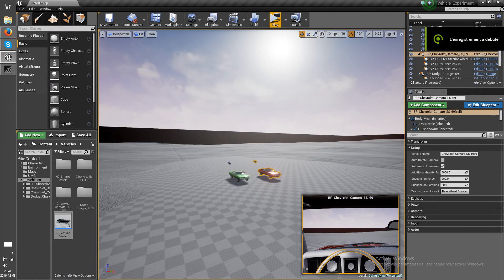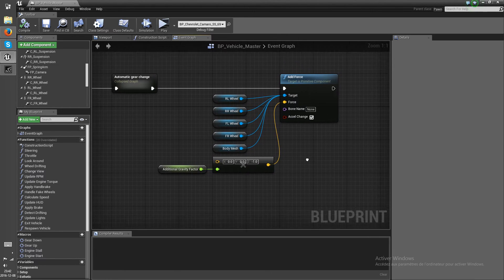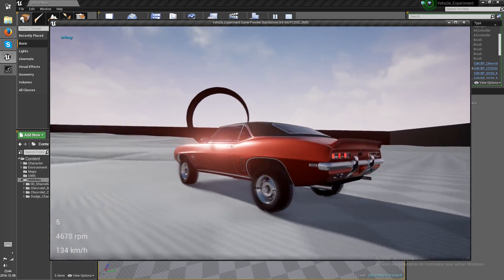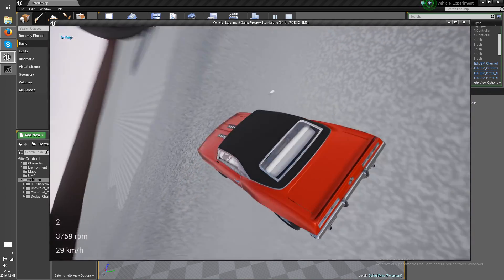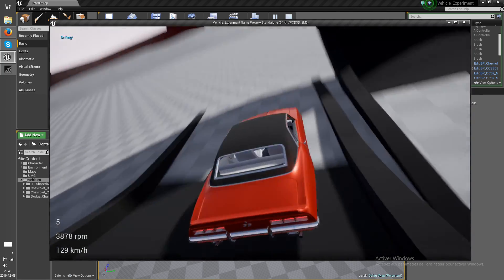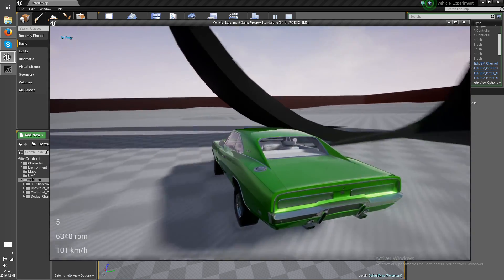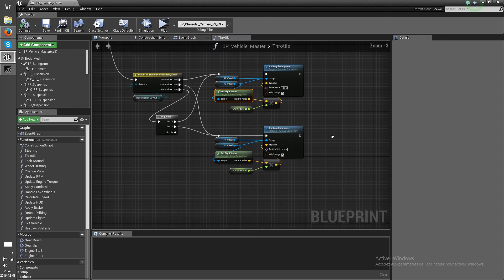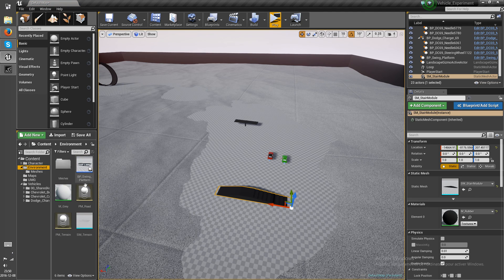Tiny update on the physic vehicle for offroad driving!